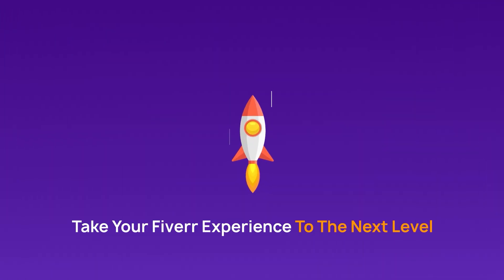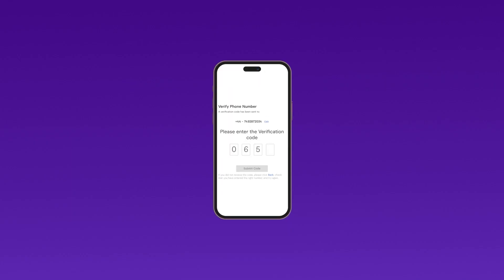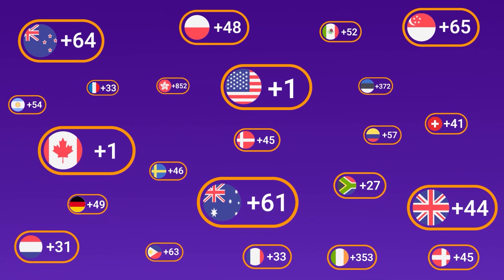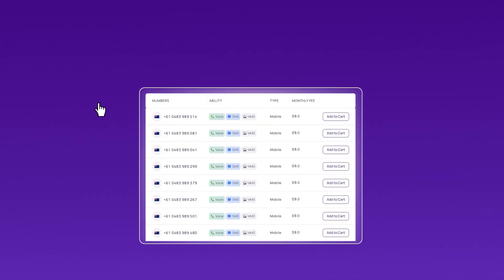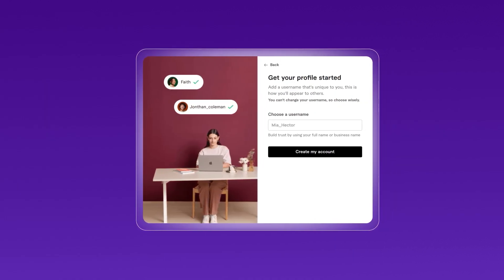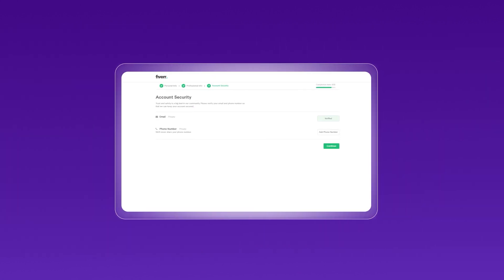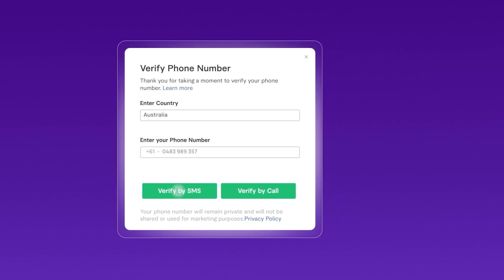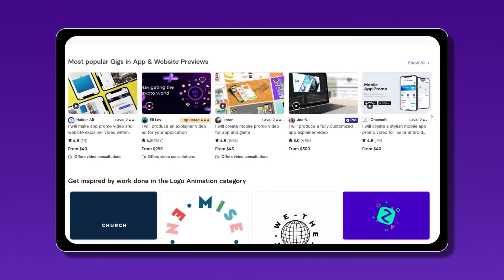How to Verify Fiverr OTP without Phone Number in 2024?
Want to sign up for Fiverr but don’t want to use your personal phone number? In this video, we’ll show you how to easily verify your Fiverr account using a virtual phone number, keeping your personal details secure! 🌐📱

KrispCall provides international virtual phone numbers, allowing you to easily create and verify accounts like Fiverr while keeping your personal number secure and private.
QUESTION: Have you ever tried using a virtual number to sign up for apps like Fiverr? Let us know your thoughts and experience in the comments!
⏰ Chapters ⏰
0:00 - Intro
0:20- Selecting a Virtual Number Provider
0:31 - Step-by-Step Guide to Obtaining a Virtual Number
1:05 - Sign Up and Verify Your Fiver Account
2:05 - Outro